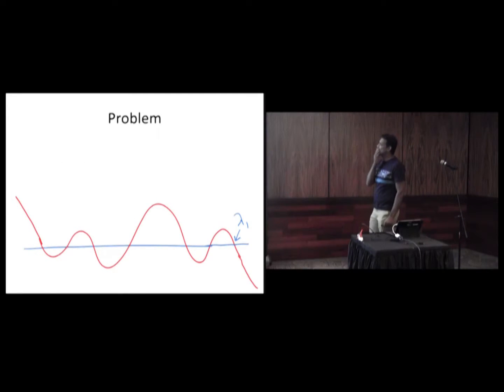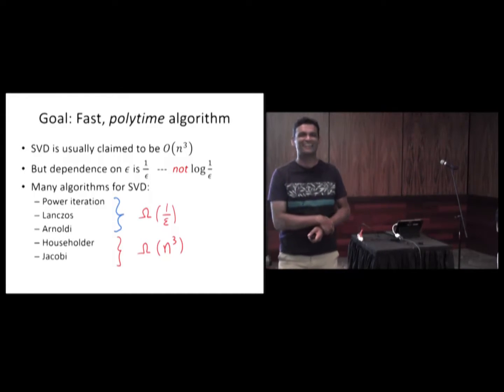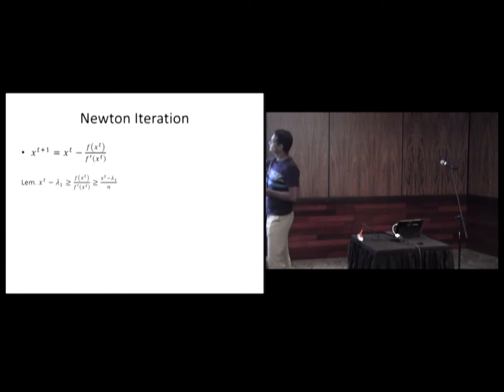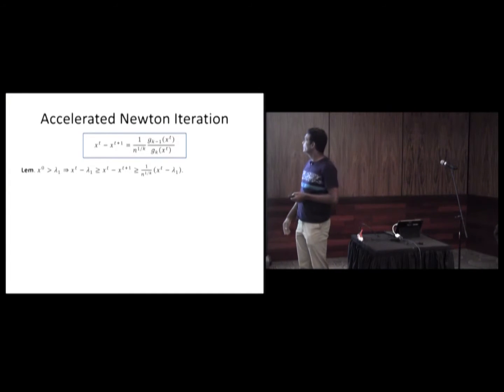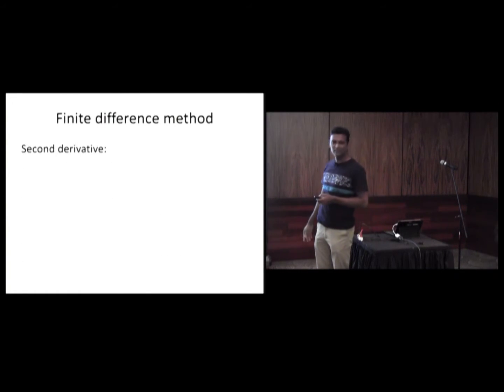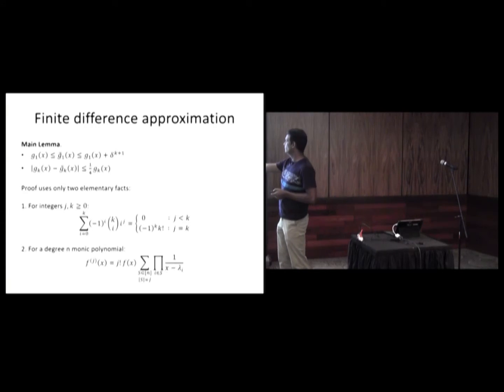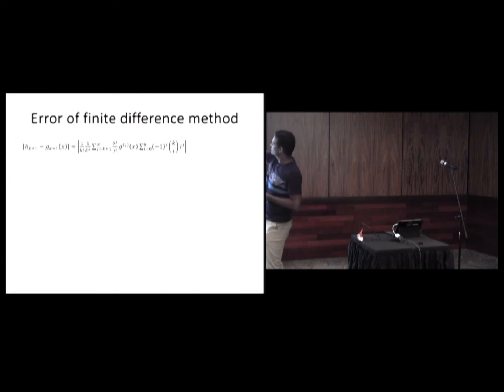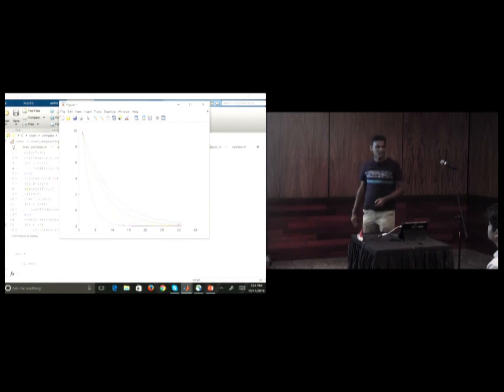d4 trackb t9